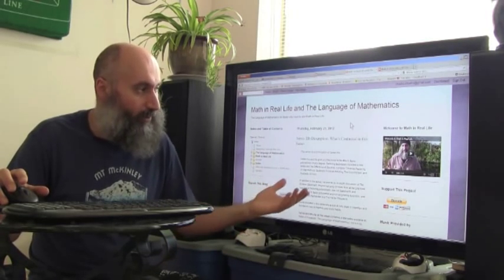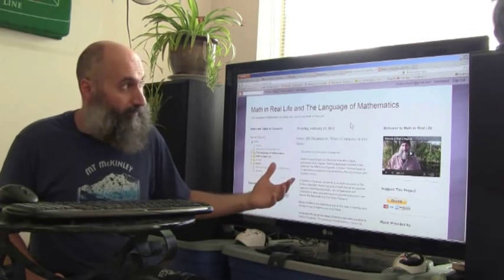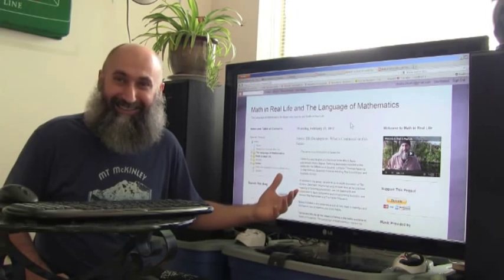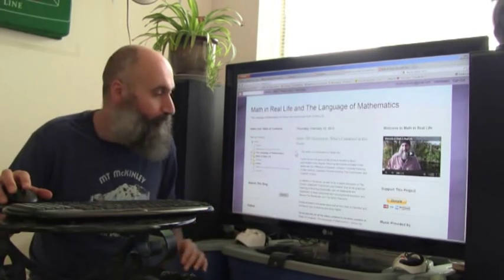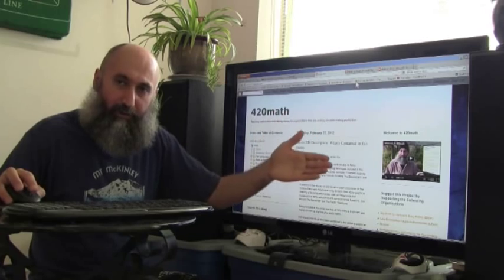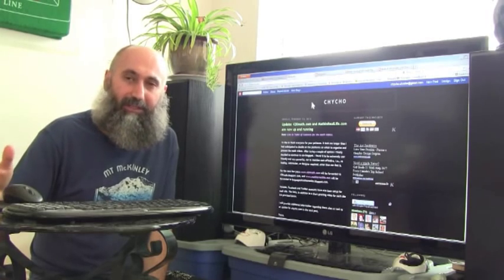Update for chycho, 420math, Math in Real Life, and The language of Mathematics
Peace,